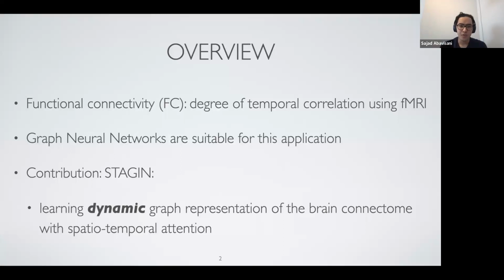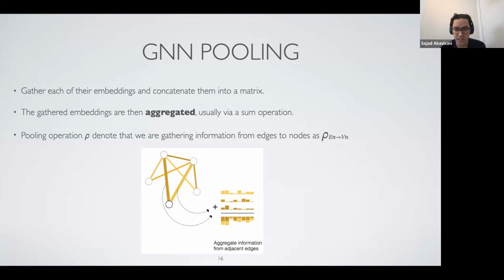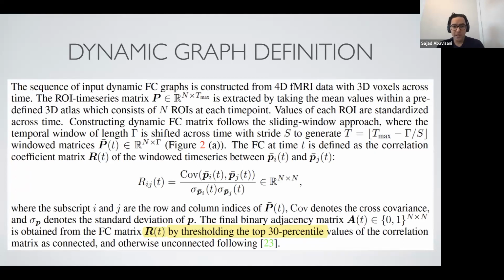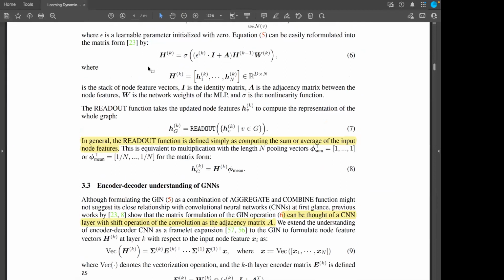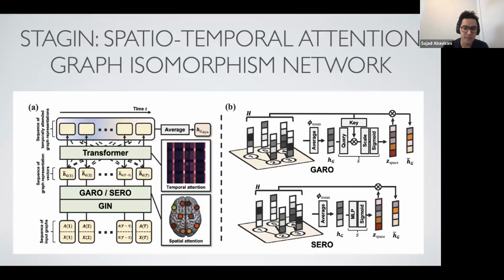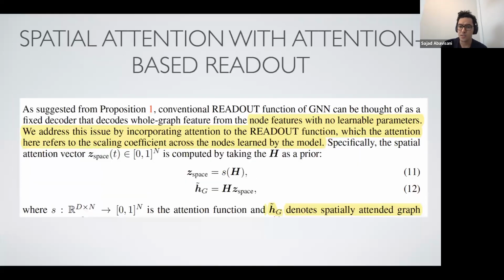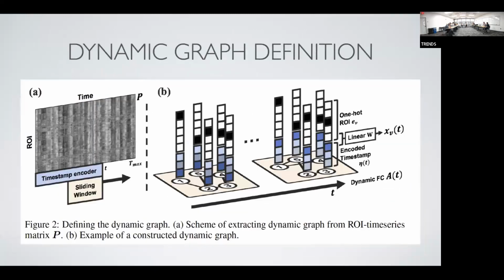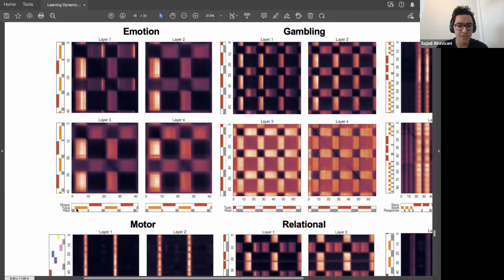MLBBQ: "Learning Dynamic Graph Representation of Brain Connectome with Spatio-Temporal Attention"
Presented by Sajad Abavisani
Here is the paper: